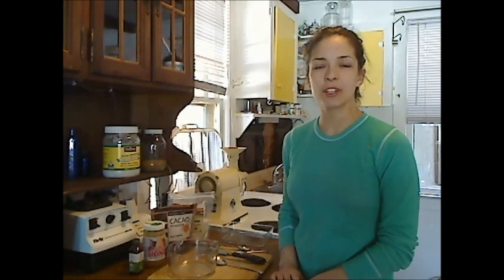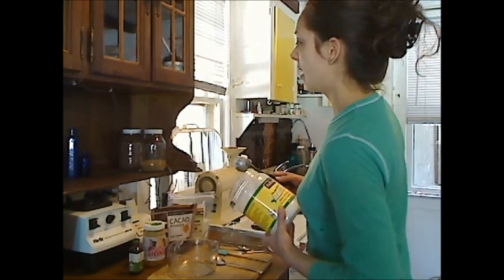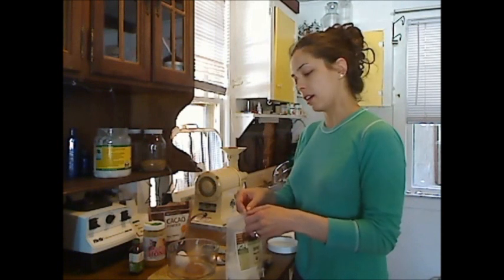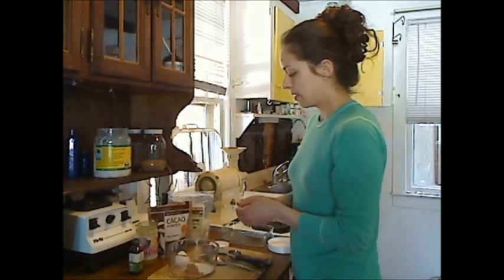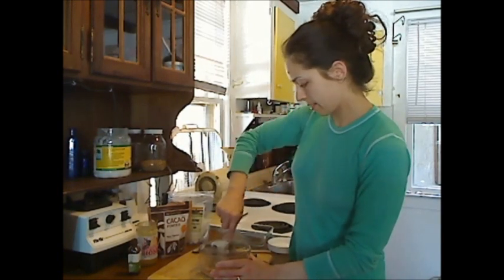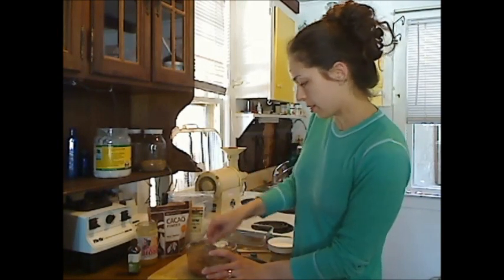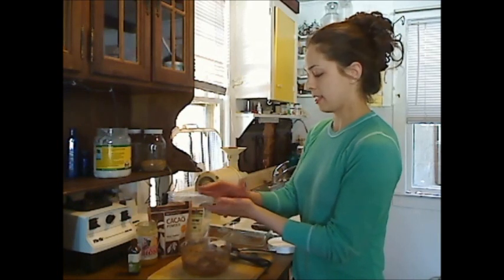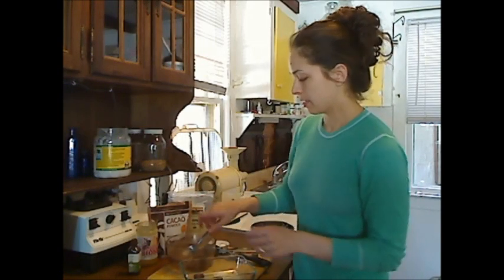The Best Raw Chocolate Recipe Ever!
Learn to make rich, creamy, raw chocolate treats with coconut oil, shredded coconut, honey and vanilla extract. I have a two tablespoon scoop that I use for the coconut oil, but realized later that I said "two tablespoons" of cacao powder and shredded coconut, and only put one! - oops!  It will work either way!